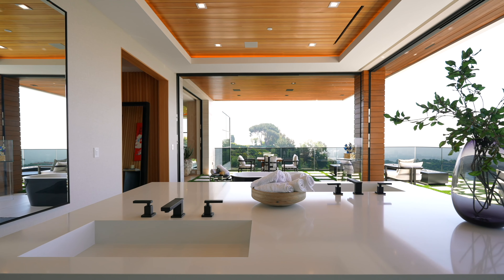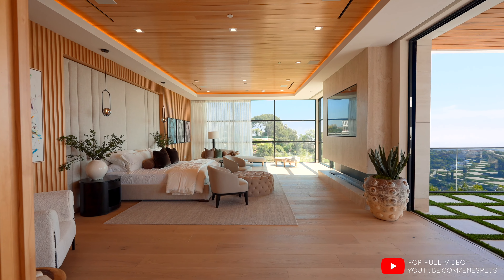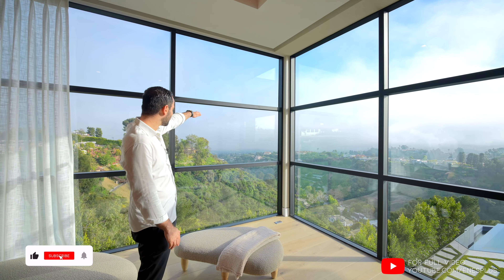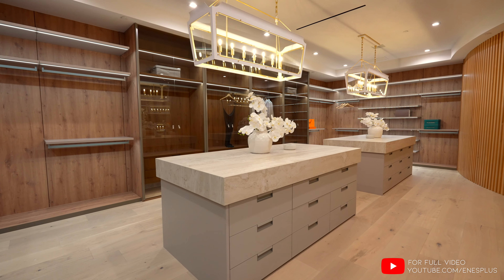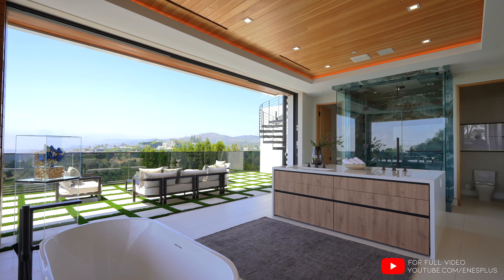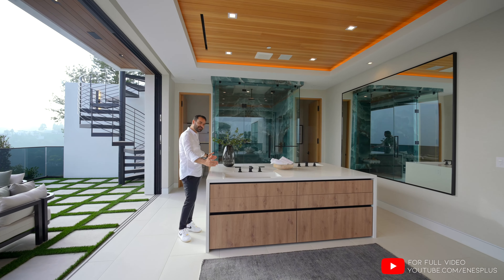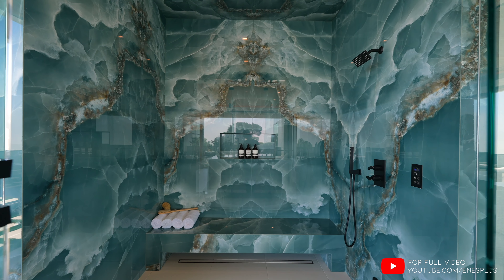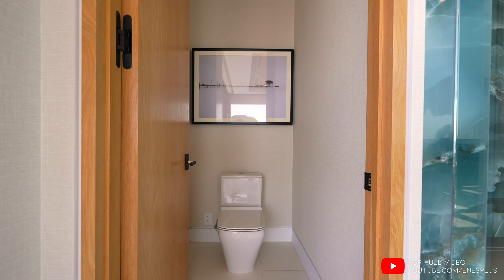Serene Bedroom With City-Ocean Charm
This primary suite offers a luxurious natural escape and one of the craziest bathrooms we have ever seen.

Specs:
6 Beds, 7 Baths
13,000 Sq Ft
1.04 Acre Lot

Designer & Developer:
Ramtin Ray Nosrati
Ramtin’s Instagram: @ramtin_ray_nosrati

My Channel:
Cheers, Enes

Camera Gear used in the Video and Edit:

My favorite books: